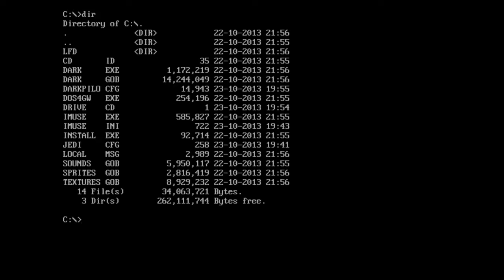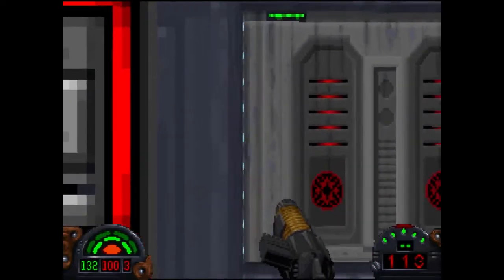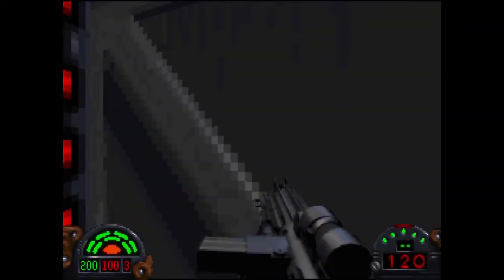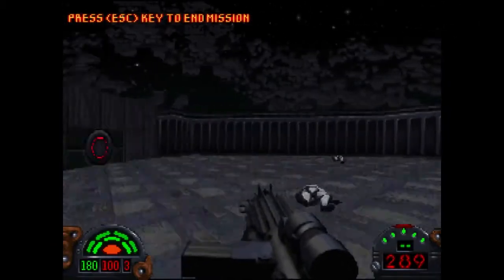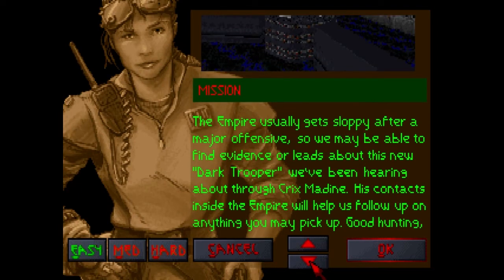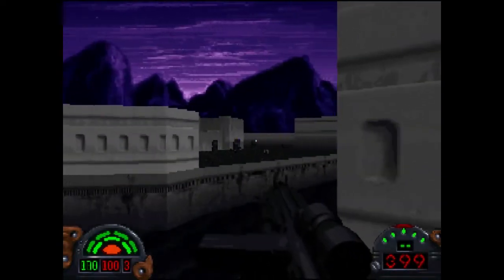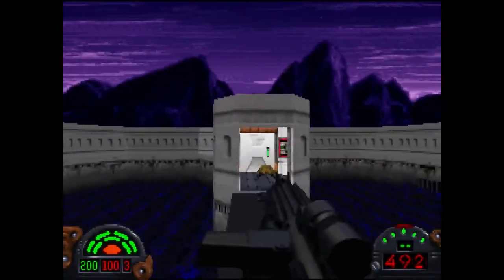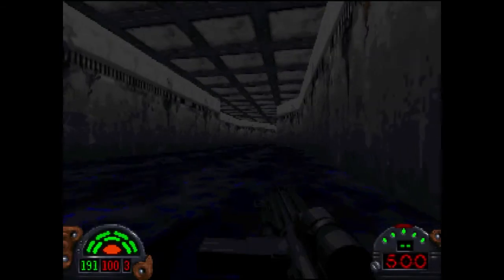Star Wars: Dark Forces Research - Part 1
I play thorough the first two missions of the 1995 Lucasarts FPS game, Star Wars: Dark Forces.